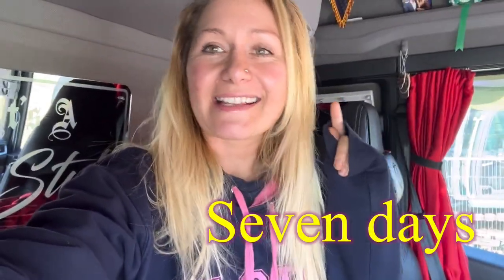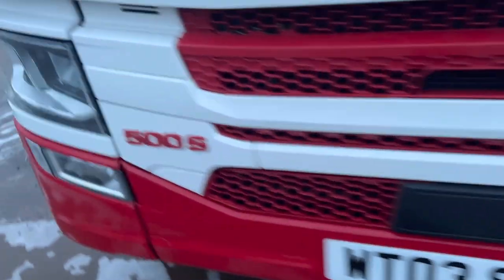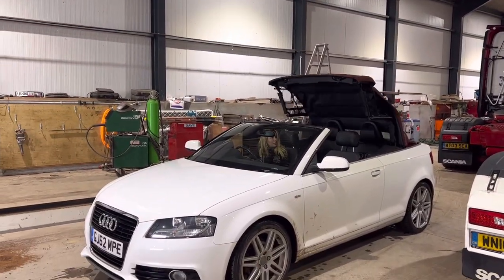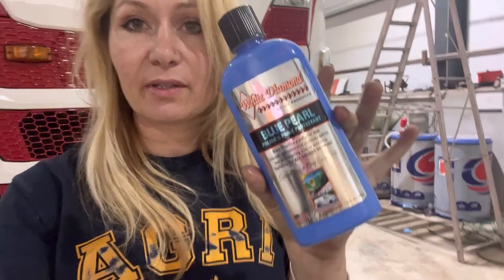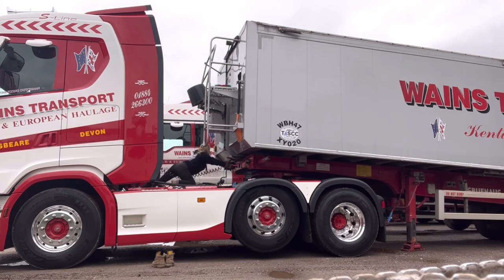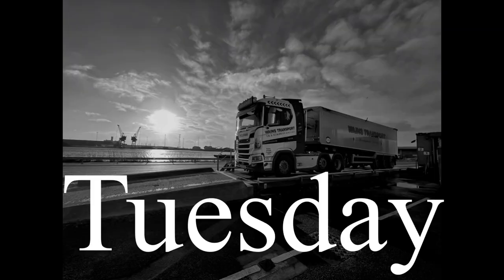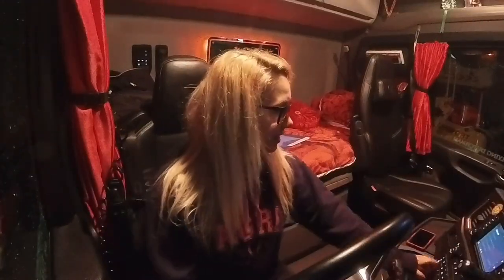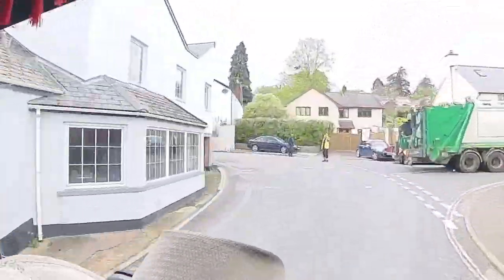Seven days leading up to Devon Truck show | preping the truck and the working week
An insight to the week before a truck show. It’s always unpredictable and the weather plays a big part in it. This year the weather was a big factor